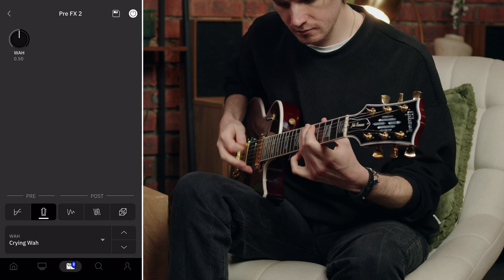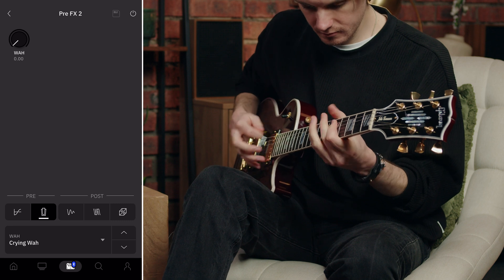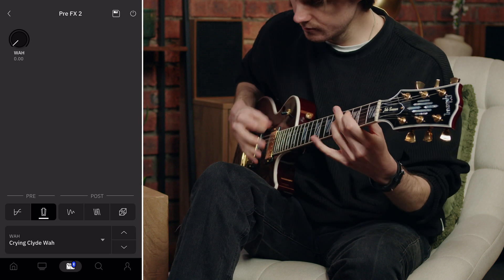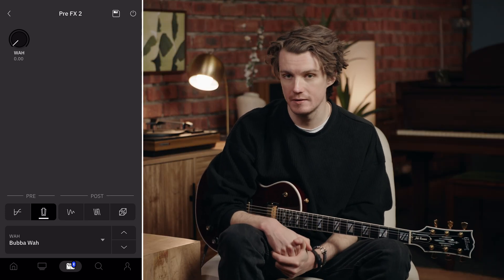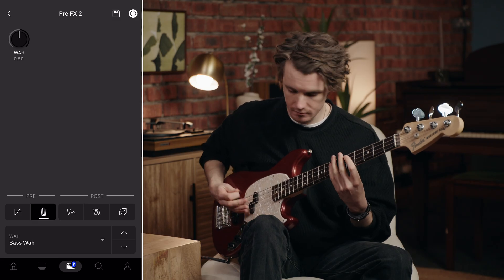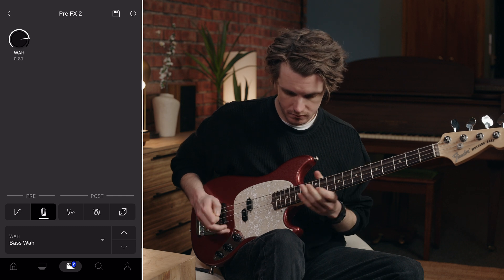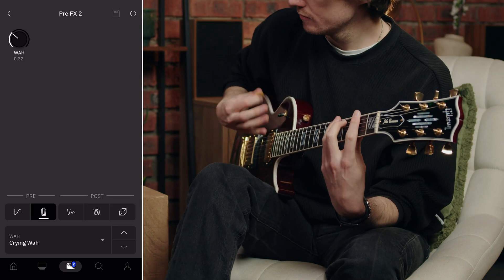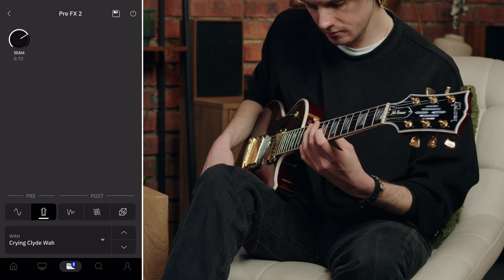4 NEW Wahs - NanOS 2.0.0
We’re extremely excited to announce that NanOS 2.0.0 is now available!